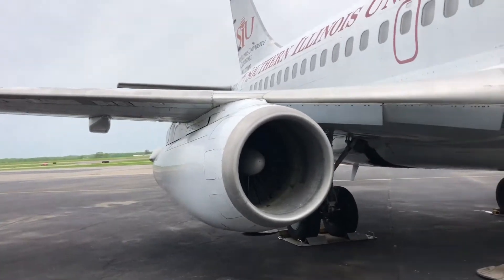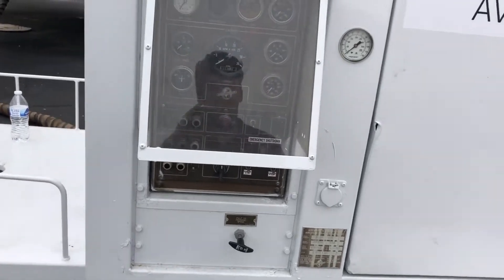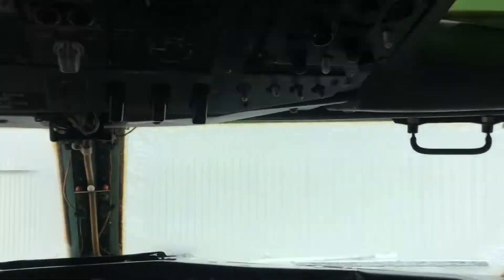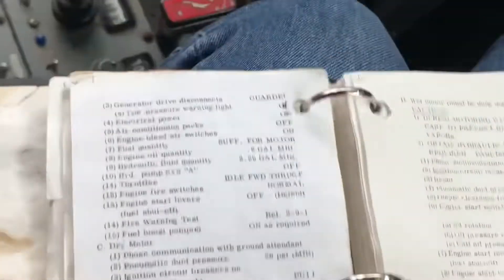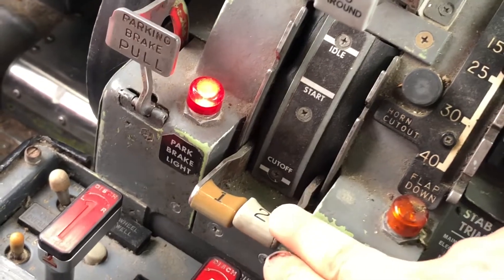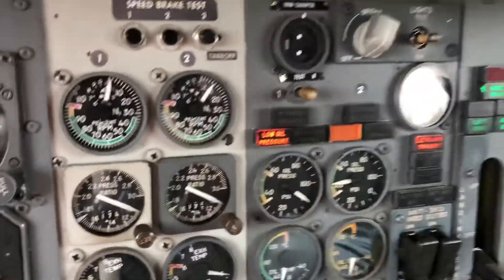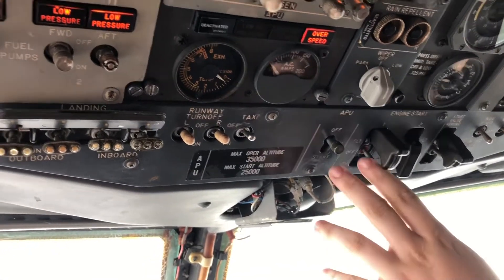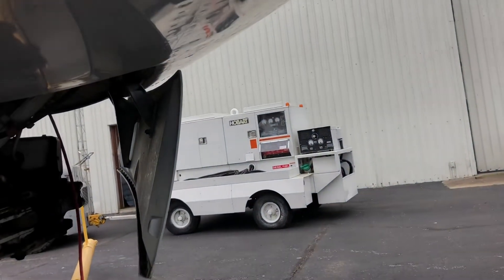Dry motoring a JT8D turbine engine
Having fun with our 737-200